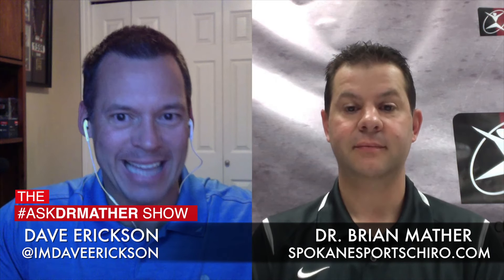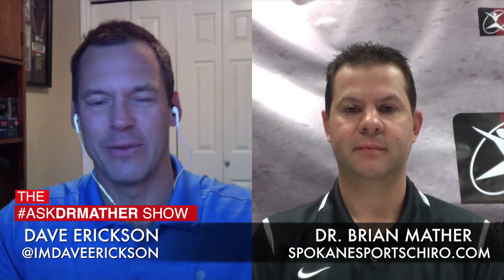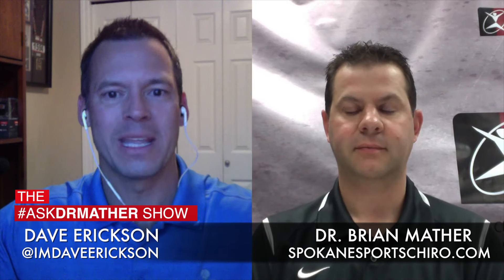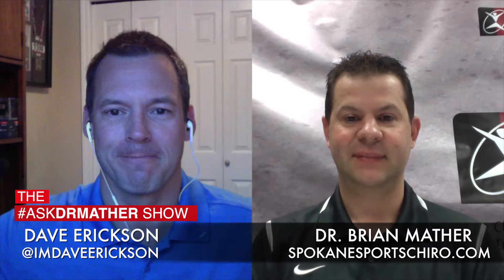How to Treat IT Band Syndrome (ITBS) with Dr. Brian Mather